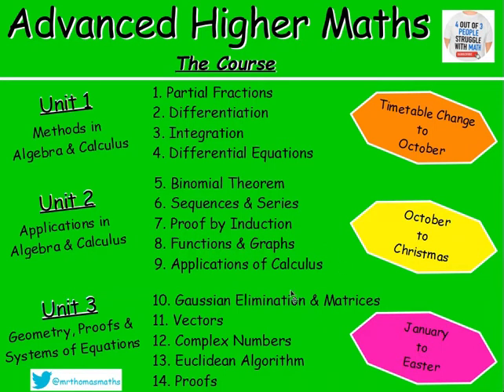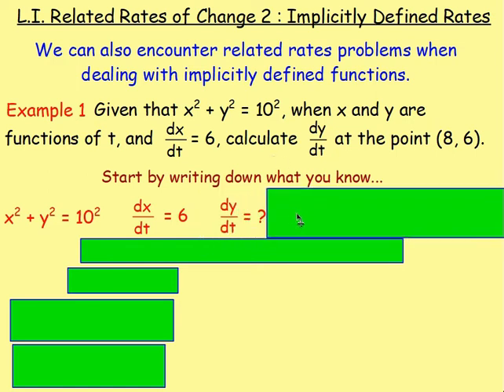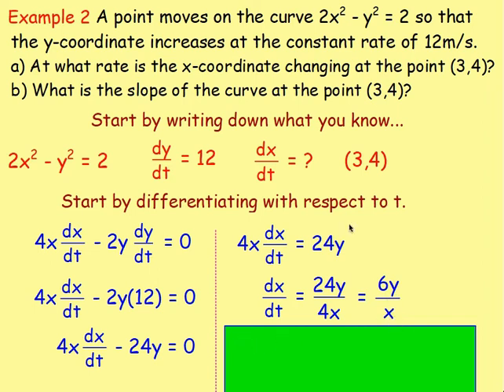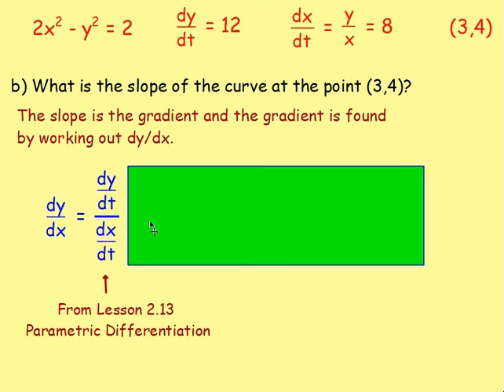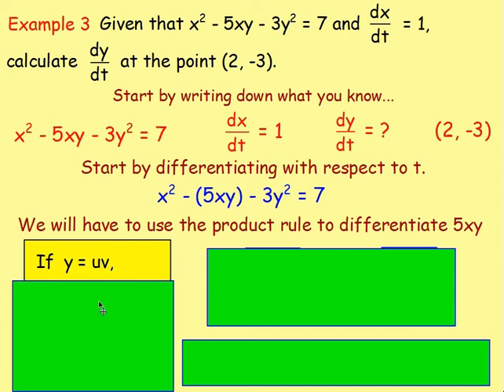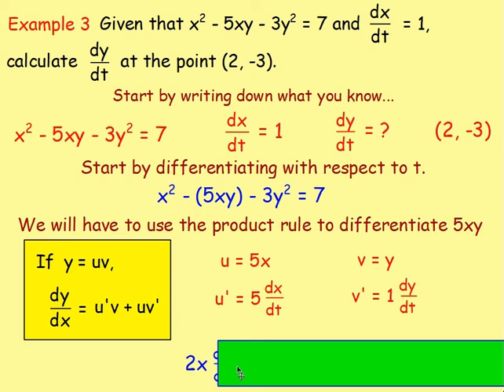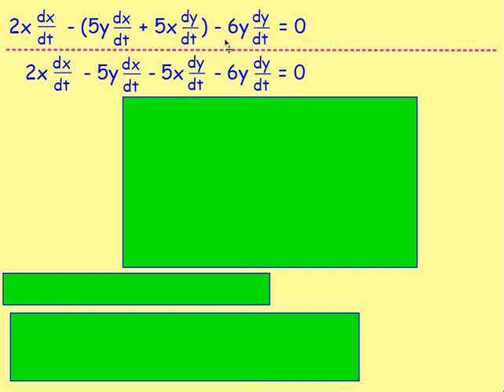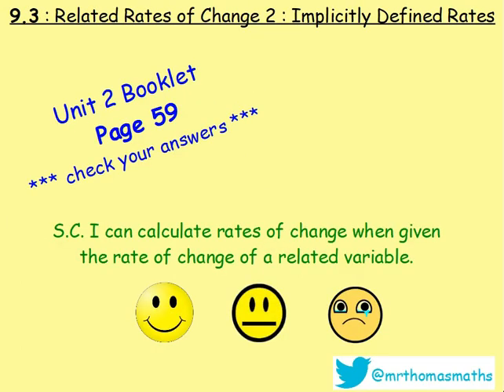9.3 Applications of Calculus 3: Related Rates of Change - Implicitly Defined - Advanced Higher Maths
Here is Advanced Higher Maths, Chapter 9 – Applications of Calculus
Lesson 3 of 7 : Related Rates of Change 2 - Implicitly Defined Rates

130 videos have now been uploaded to guide you through the Advanced Higher Maths course and each video includes an explanation along with plenty of worked examples to help you gain a solid understanding. Here is a list of both the chapters and the individual lessons to allow you to target specific outcomes.

CHAPTERS
1. Partial Fractions
2. Differentiation
3. Integration
4. Differential Equations
5. Binomial Theorem
6. Sequences & Series
7. Proof by Induction
8. Functions & Graphs
9. Applications of Calculus
10. Gaussian Elimination & Matrices
11. Vectors
12. Complex Numbers
13. Euclidean Algorithm
14. Proofs

LESSONS

1. PARTIAL FRACTIONS
1. PF1: Distinct Linear Factors
2. PF2: Repeated Linear Factors
3. PF3: Irreducible Quadratic
4. Algebraic Long Division
5. Improper Rational Functions

2. DIFFERENTIATION
1. From First Principles
2. Product Rule
3. Quotient Rule
4. Trig. Terms
5. ‘e’
6. Ln(x)
7. Higher Derivatives
8. Inverse Trig. Functions
9. Implicit Diff 1
10. Implicit Diff 2: Equation of a Tangent
11. Implicit Diff 3: Second Derivatives
12. Logarithmic Diff
13. Parametric Diff 1
14. Parametric Diff 2: Eqn of a Tangent
15. Parametric Diff 3: Second Derivatives
16. Parametric Diff 4: Objects in Motion

3. INTEGRATION
1. Standard Integrals
2. ex
3. Ln(x)
4. Trig. Functions
5. Int by Sub 1
6. Int by Sub 2: Fractions
7. Int by Sub 3: Manipulation
8. Int by Sub 4: Definite Integrals
9. Int by Sub 5: √(a^2- x^2 )
10. Int by Sub 6: Substitution Not Given
11. Inverse Trig. Functions
12. Int using Partial Fractions 1
13. Int using Partial Fractions 2: Algebraic Long Division
14. Int by Parts 1
15. Int by Parts 2: Harder Examples

4. DIFFERENTIAL EQUATIONS
1. Sep the Variables 1
2. Sep the Variables 2: Using Logs and Exponentials
3. Sep the Variables 3: The Particular Solution
4. Sep the Variables 4: Mathematical Models
5. 1st Order Diff Eqn 1
6. 1st Order Diff Eqn 2: The Particular Solution
7. 2nd Order Diff Eqn 1: Homogeneous
8. 2nd Order Diff Eqn 2: Homogeneous – The Particular Solution
9. 2nd Order Diff Eqn 3: Non-Homogeneous
10. 2nd Order Diff Eqn 4: Non-Homogeneous – The Particular Solution
11. 2nd Order Diff Eqn 5: Amended Particular Integral

5. BINOMIAL THEOREM
1. Factorials
2. Binomial Coefficients
3. Binomial Theorem / Expanding (x + y)n
4. Finding Coefficients

6. SEQUENCES & SERIES
1. Sigma Notation
2. The Sum of a Series with Partial Fractions
3. The Method of Differences
4. Summation Formulae
5. Arithmetic Sequences
6. The Sum of an Arithmetic Sequence
7. Geometric Sequences
8. The Sum of a Geometric Sequence
9. Sum to Infinity
10. MacLaurin Series 1
11. MacLaurin Series 2: Harder Examples

7. PROOF BY INDUCTION
1. Standard Examples
2. Harder Examples

8. FUNCTIONS & GRAPHS
1. Sketching Rational Functions
2. Sketching Imp Rational Functions 1
3. Sketching Imp Rational Functions 2 (Stat Points Required)
4. Sketching the Modulus Function
5. Odd and Even Functions
6. Stationary Points Using the Second Derivative
7. Points of Inflection

9. APPLICATIONS OF CALCULUS
1. Displacement, Velocity and Acceleration
2. Related Rates of Change 1 – Exp Defined Rates
3. Related Rates of Change 2 – Imp Defined Rates
4. The Area Between a Curve & the y-axis
5. Volumes of Solids of Revolution 1 X-axis
6. Volumes of Solids of Revolution 2 Y-axis

10. GAUSSIAN ELIMINATION & MATRICES
1. GE 1
2. GE 2 - Special Cases (Redundancy, Inconsistency & Ill-Conditioning)
3. An Introduction to Matrices
4. Matrix Multiplication
5. The Identity Matrix
6. The Determinant of a Square Matrix
7. Inverse of a Matrix
8. Inverse of a 2x2 Matrix
9. Inverse of a 3x3 Matrix
10. Transformation Matrices
11. Composition of Transformations

11. VECTORS
1. Eqn of a Line : Symmetric Form
2. Eqn of a Line : Parametric Form
3. The Intersection of 2 Lines
4. The Angle Between 2 Lines
5. The Eqn of a Plane
6. The Vector Product
7. The Angle Between Two Planes
8. Line & Plane Intersection Point
9. The Angle Between a Line & a Plane
10. The Intersection of Planes
11. The Shortest Dist from a Point to a Line
12. The Shortest Dist from a Point to a Plane

12. COMPLEX NUMBERS
1. Introduction: Add/Subtract/Multiply/Divide
2. Polynomial Equations
3. Polar Form 1: Argand Diagram, Modulus & Argument
4. Polar Form 2: Multiplication & Division
5. De Moivre's Theorem
6. Roots of Complex Numbers
7. Trig. Identities
8. Locus in the Complex Plane

13. EUCLIDEAN ALGORITHM
1. Number Bases (Division Algorithm)
2. EA1: The Greatest Common Divisor
3. EA2: Expressing the GCD in Terms of a and b

14. PROOFS
1. Disproof by Counter Example
2. Direct Proof
3. Negation Statements
4. By Contradiction
5. By Contrapositive